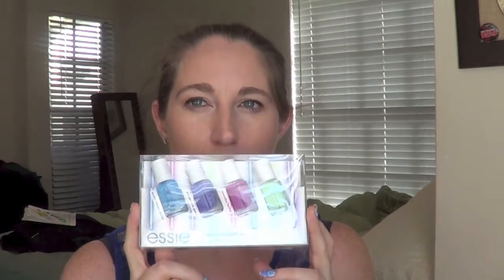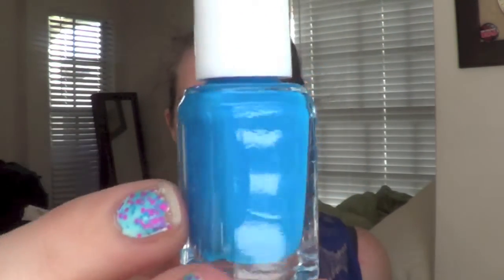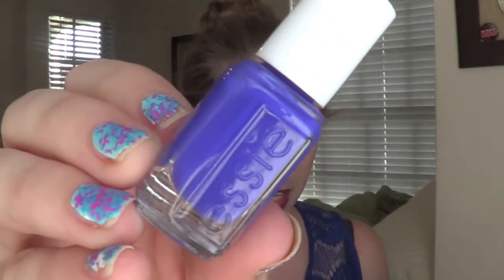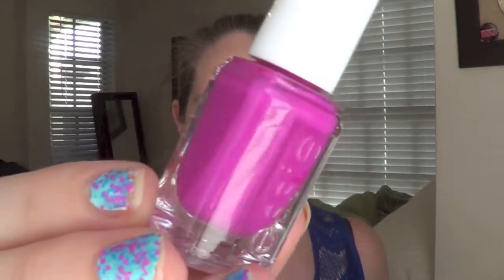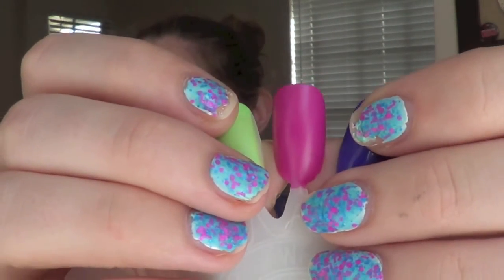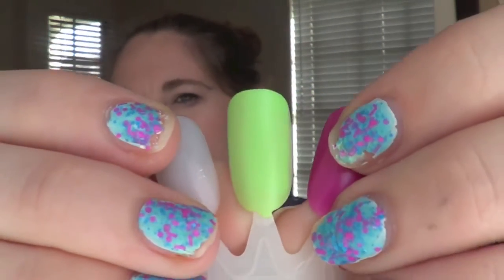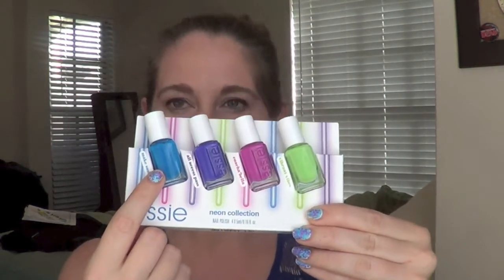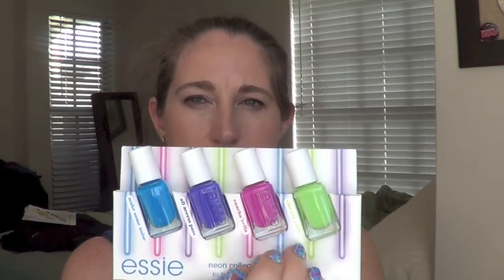ESSIE Summer Neon 2015 Nail Polish Collection Review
Hey Guys,
Here is my review on the mini Essie Summer Neon 2015 nail polish collection. I was very happy with this collection. From the color to the formulas I thought Essie did a great job on this set. Colors are perfect for summer and most of them are 1 coat polishes. What did you guys think of this collection? Talk to me in the comments down below.
Ashley

PRODUCTS MENTIONED

Mini Essie Summer NEON 2015 Collection
Make Some Noise
All Access Pass
Coacha’bella
Vibrant Vibes